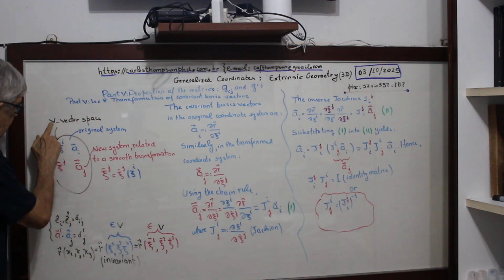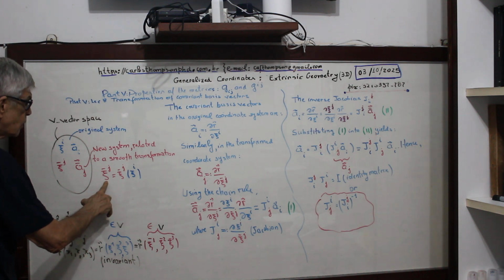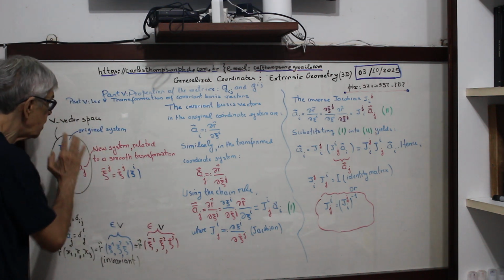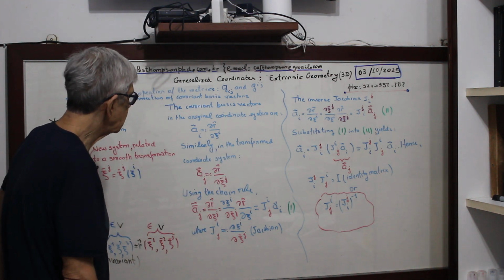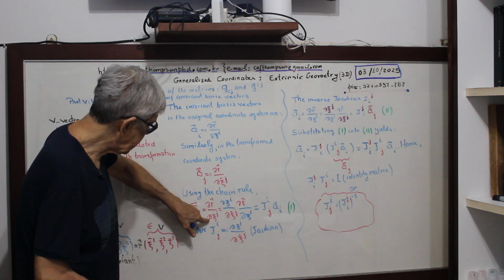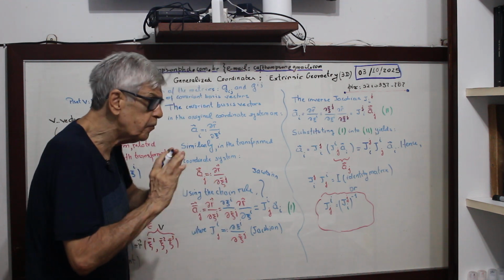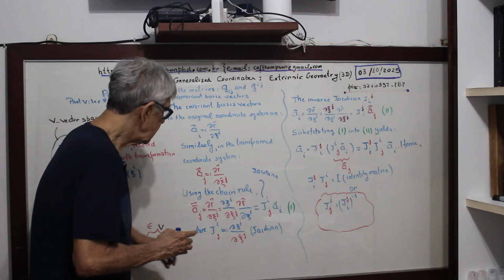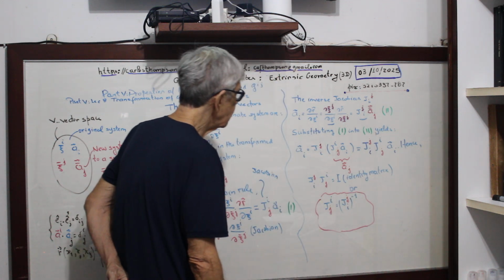Part V: Lec 9 Relation between contravariant vector components of the original and new systems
This video presents the relations between the contravariant vector components of the original and new systems.
It is recommended to study carefully the previous videos in Part I, II, III,IV and the previous lectures in this Part V.